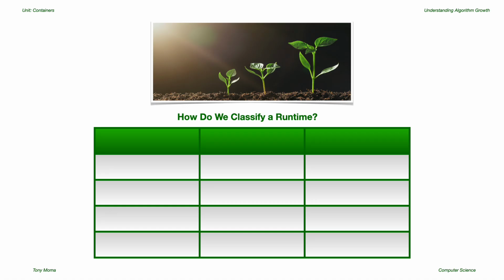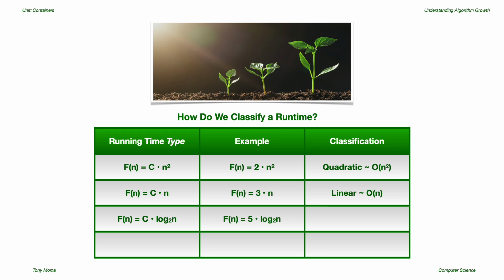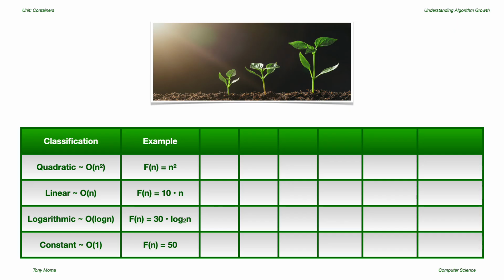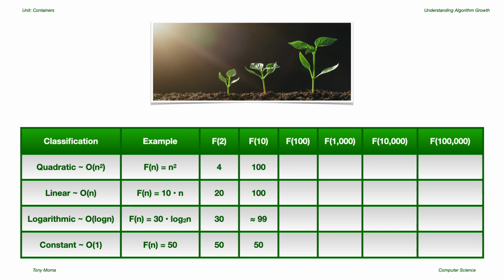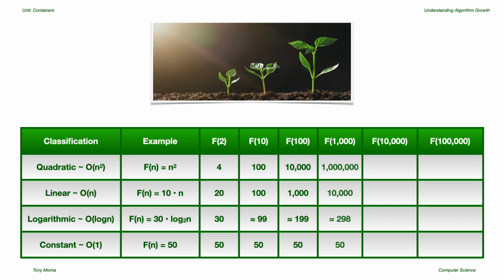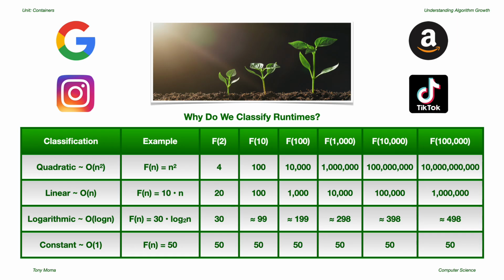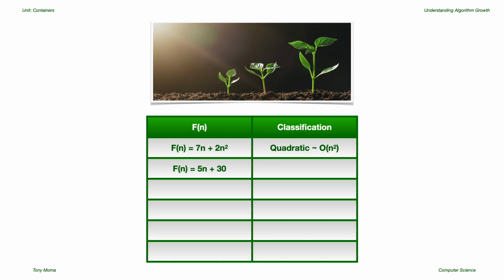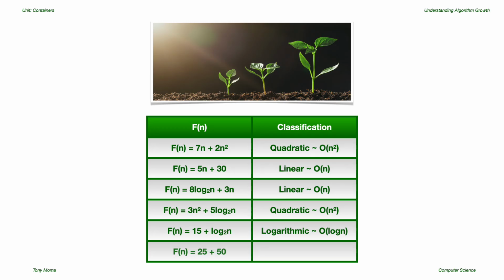Classifying Runtimes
Understanding Algorithm Growth Part 3: Introduce how to classify runtimes.